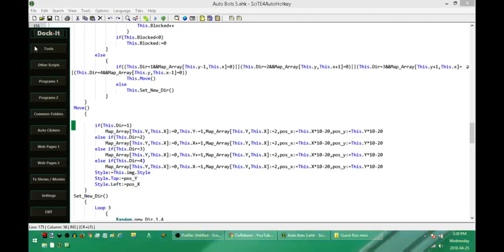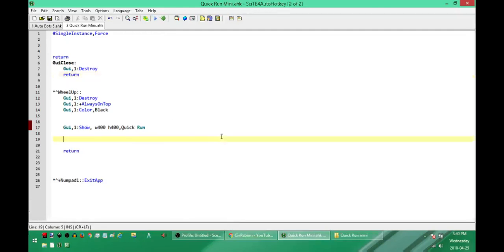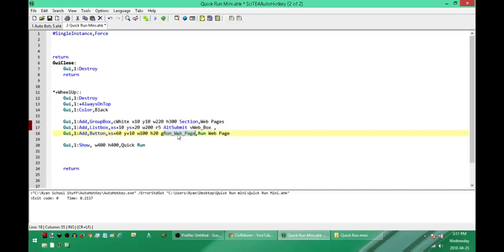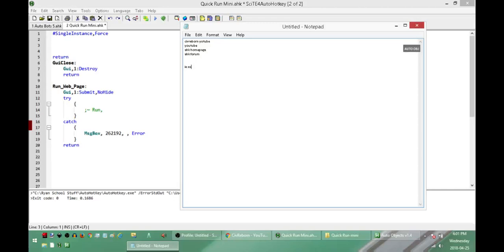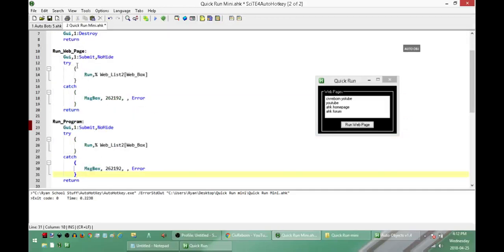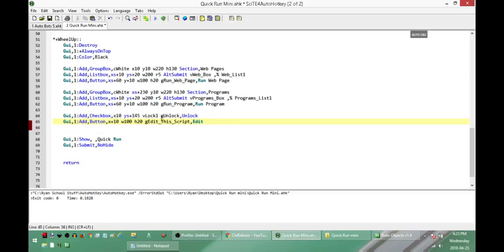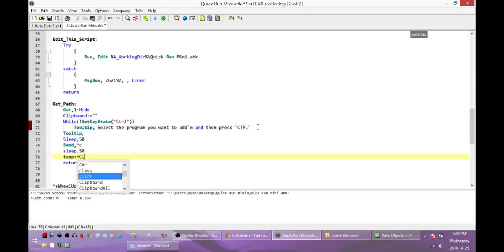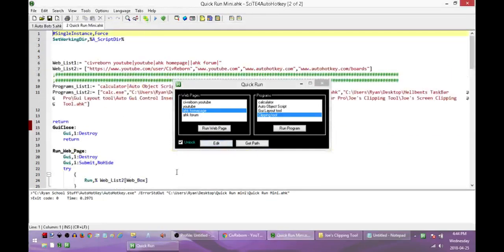How to create your own quick launch dir script. (AutoHotkey Tutorial)